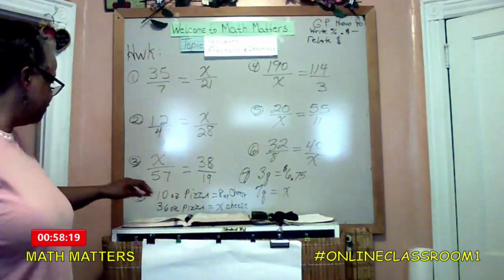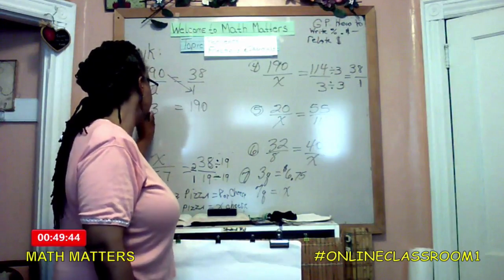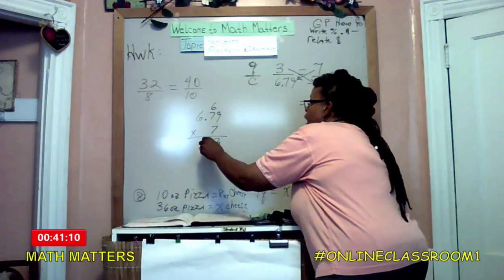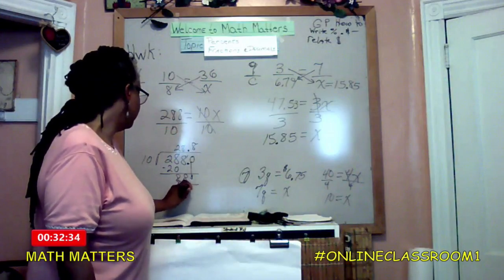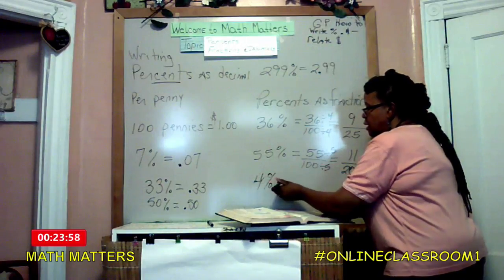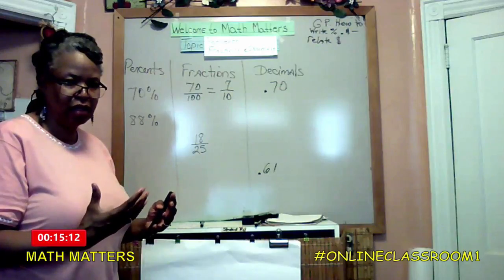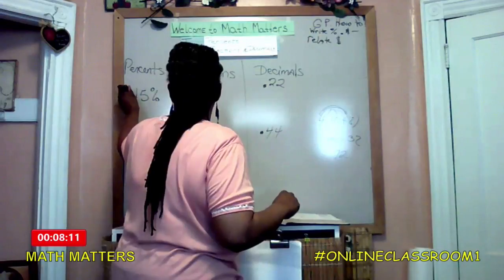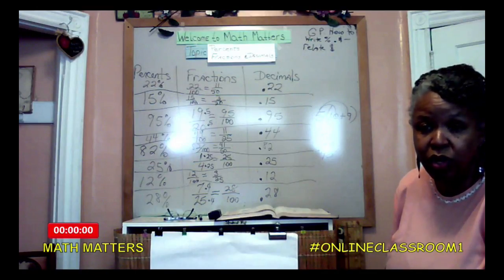Math Matters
GDTLIVE TV NETWORK, has created a show called "Math Matters" which airs every 1st & 3rd Wednesday at 4P. This program has been designed with you in mind. Whether you are a high school student or a college student interested in obtaining extra assistance in math this is the place for you. We encourage you to share this page with your friends, family, and other students who are looking to take advantage of extra help in math.